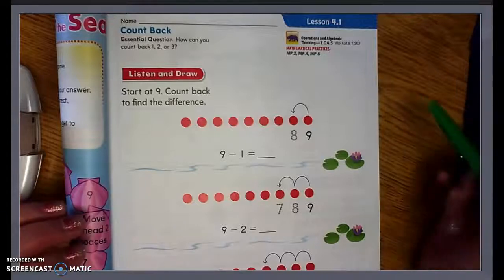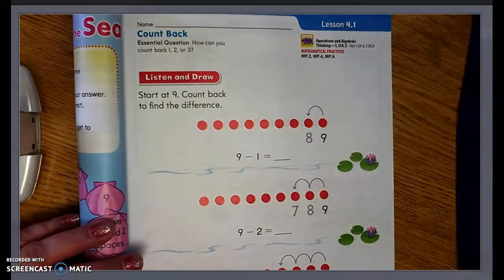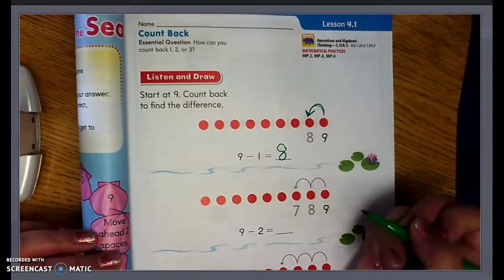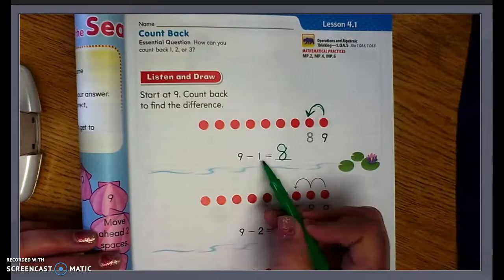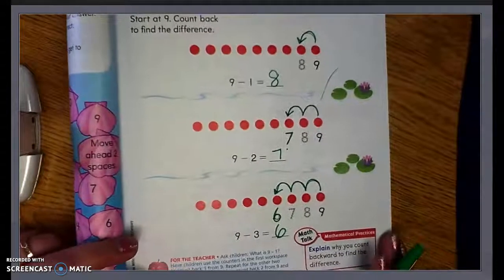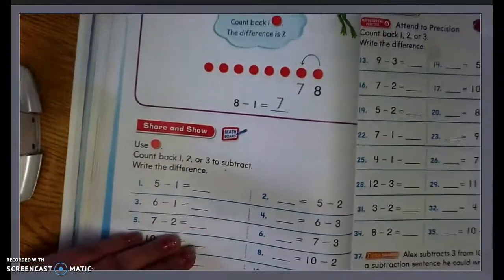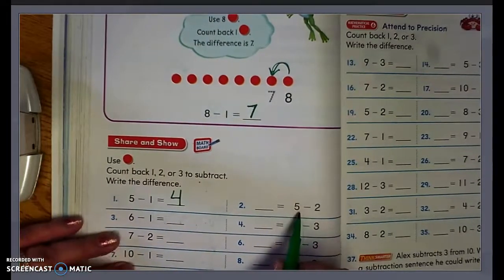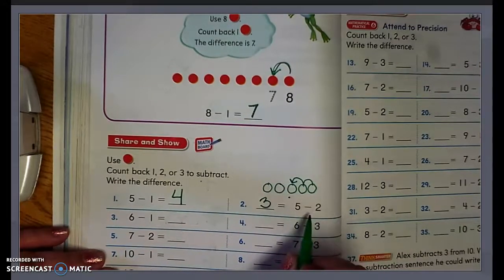Go Math Lesson 4.1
Count Back 1, 2 or 3